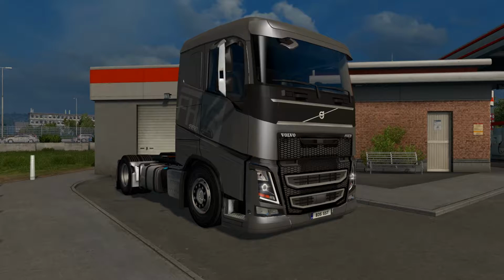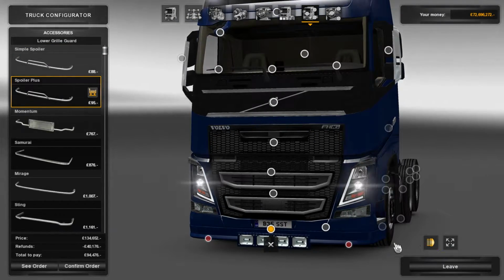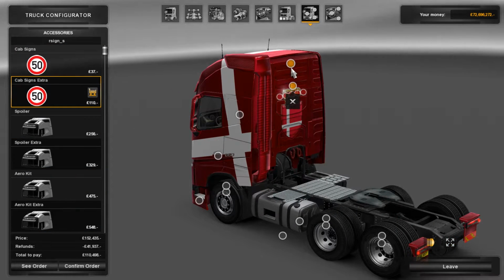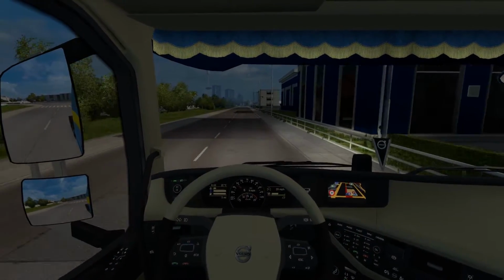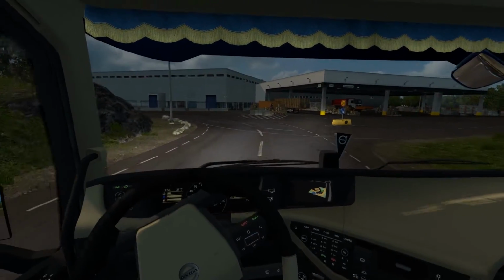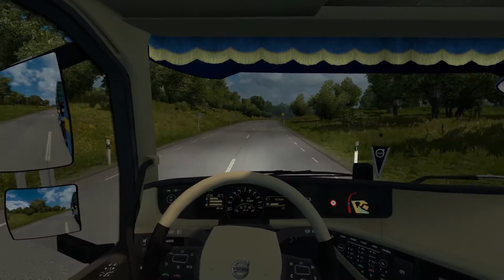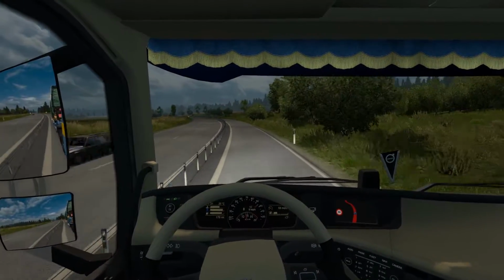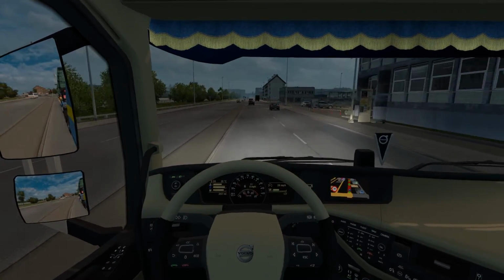Euro Truck Simulator 2 - Volvo FH 2012 by Pendragon - Test Drive Thursday #56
Hello and welcome to this video:
Today in TDT I drive the Volvo FH 2012 by Pendragon, a very well known and great mod that enhances the stock Volvo FH. I do some testing around Gothenburg in Sweden, where the Head Quaters of Volvo Trucks is located, then I take some brand new trucks round to the local Volvo dealer.

• Computer Specs correct from 1st January 2016:
• Case:   Corsair Carbide Spec-01
• Motherboard: Gigabyte H81M-S2H
• CPU: Intel Core I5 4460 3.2ghz 6mb Cache 4th Gen Haswell
• RAM: 8GB DDR3 1600mhz Performance Ram
• Graphics Card: Zotac Nvidia Geforce GTX 970 4GB
• OS: Windows 8.1 64bit
• PSU : Corsair CX600 80 Plus Bronze Certified 600w Power Supply

• Extra Stuff:
• Logitech G27
• Elgato HD60
• PlayStation4
• Xbox One